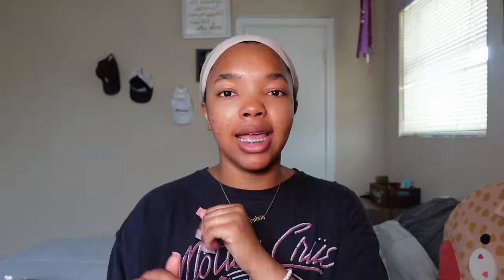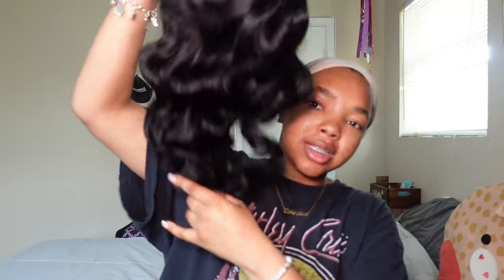COMPLETELY GLUELESS WIG INSTALL| MELTED LACE| BEGINNER FRIENDLY| shae williams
Hey bestiesss❤️ I went through all of the emotions trying to perfect this glueless wig!

Products used: OQ Hair Pre-Bleached Knots Body Wave Hair Wear Go Glueless 4x6 Pre-HD Lace Closure Wigs with Pre-Plucked Natural Hairline